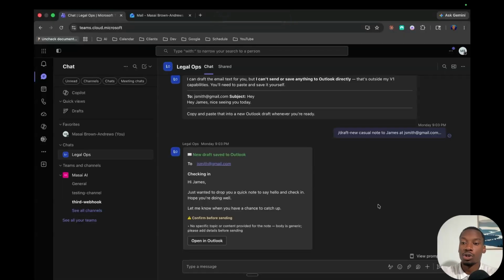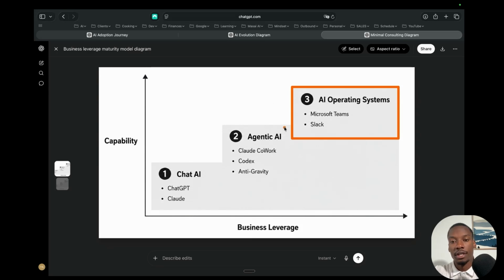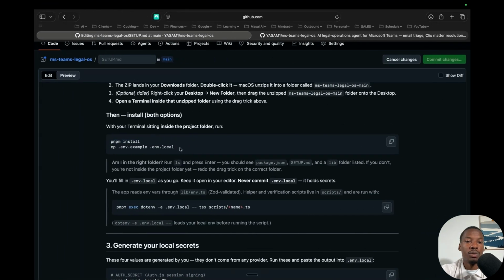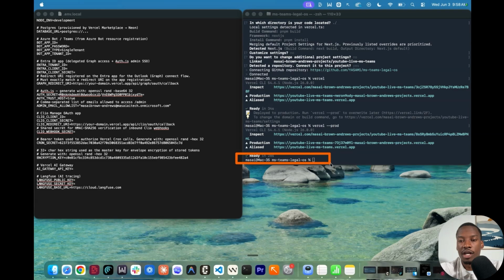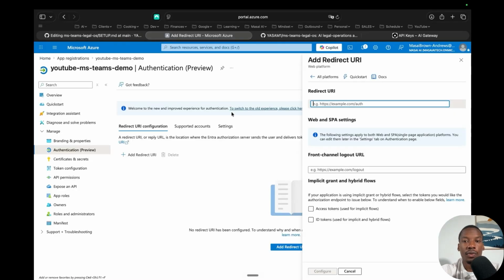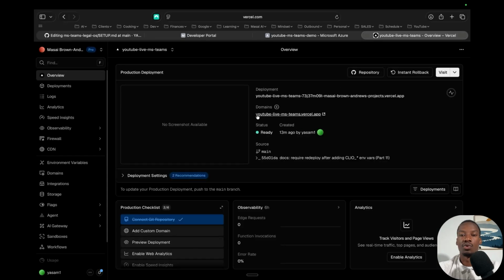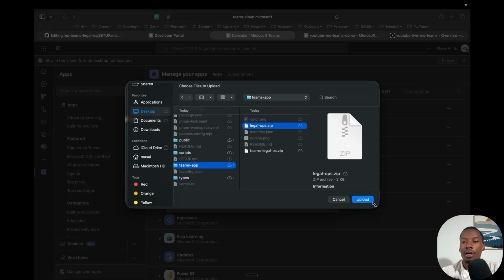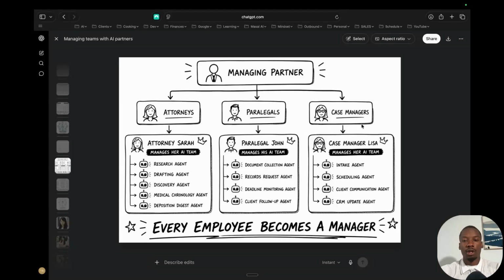How Small Law Firms Build AI Armies In Microsoft Teams